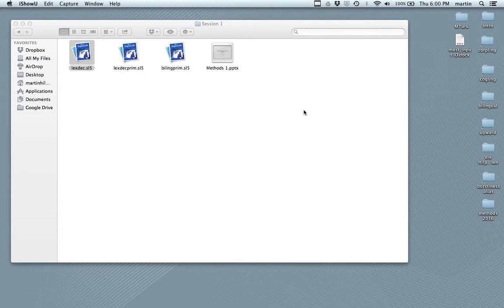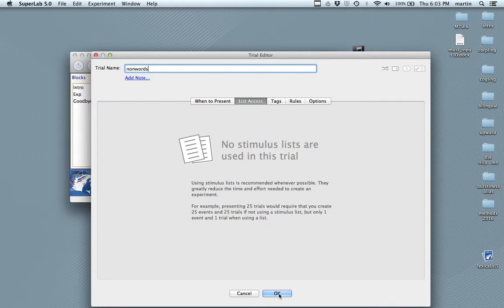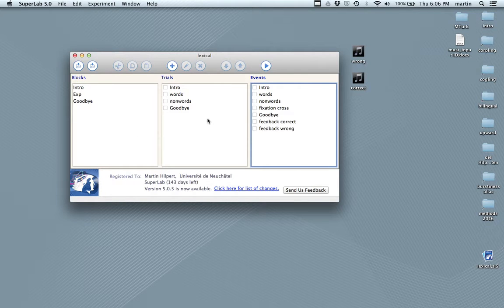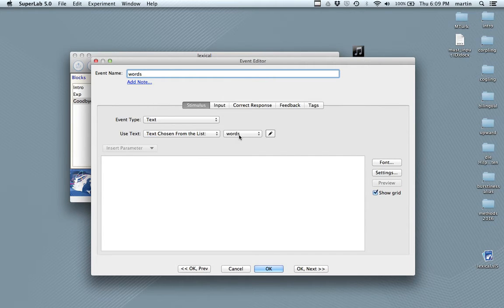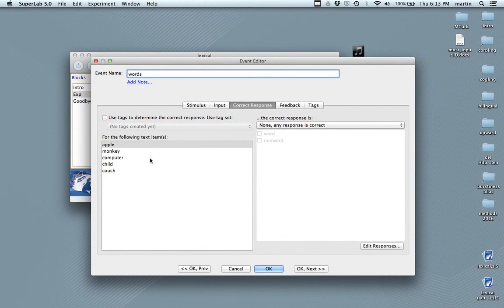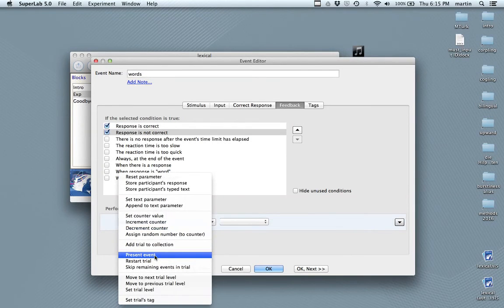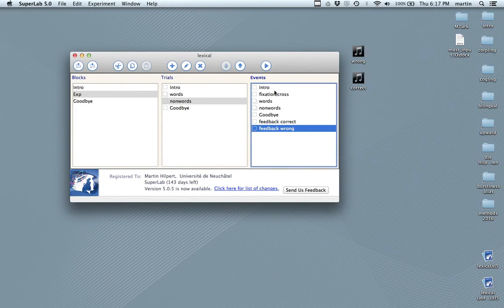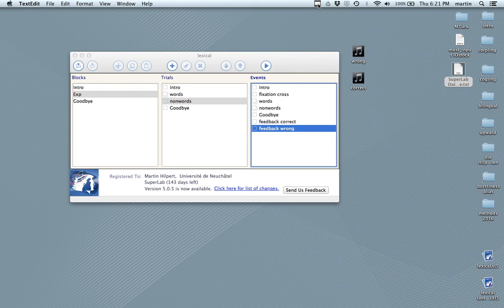A first experiment in Superlab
This video is for the students of my class "Research methods in psycholinguistics" at the University of Neuchâtel. We put together a lexical decision task in the software Superlab.